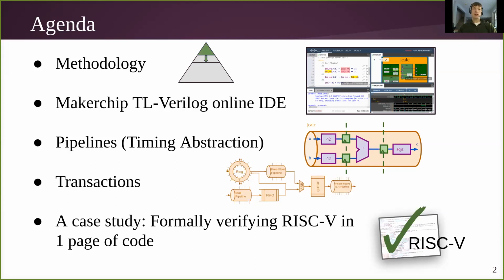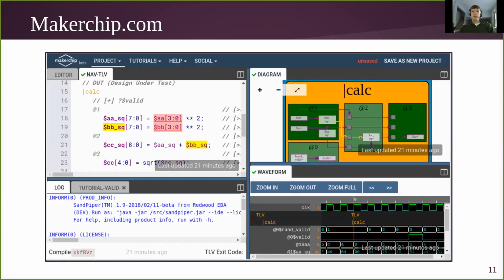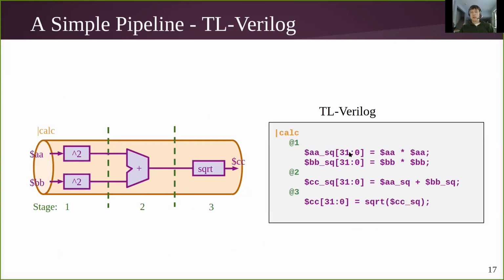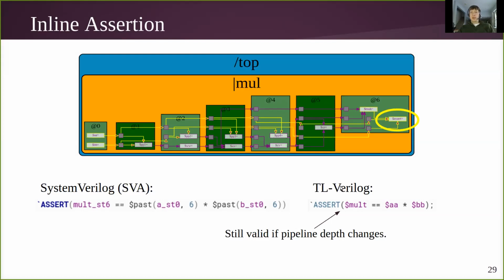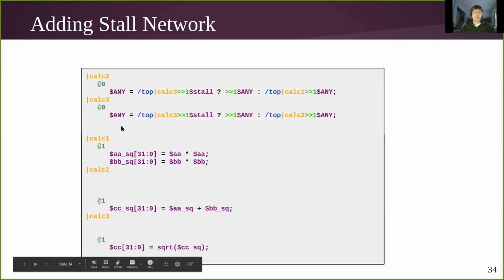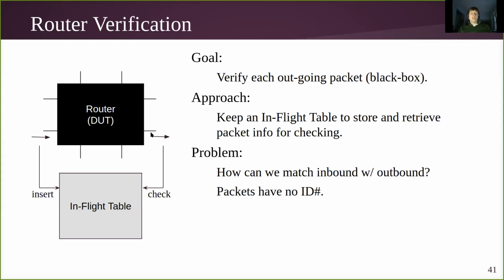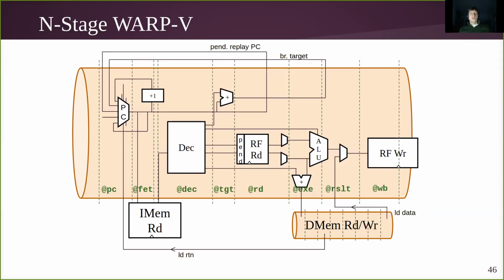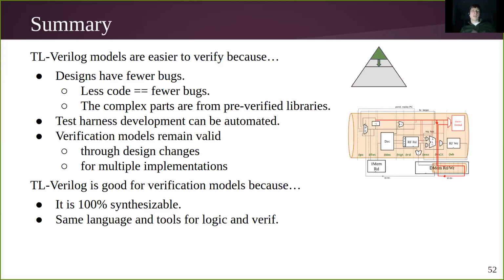TL-Verilog for Verification 1hr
An introduction to TL-Verilog for verification engineers.